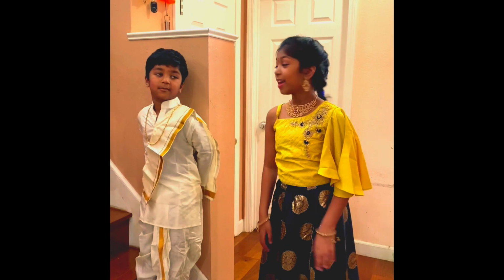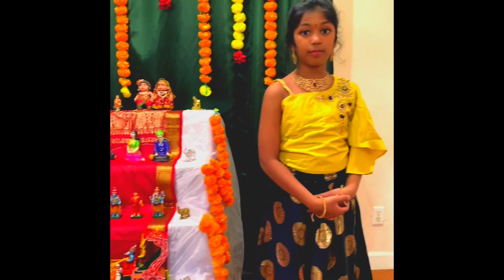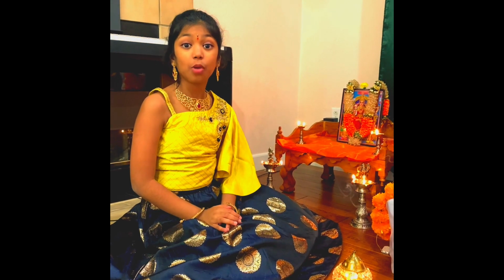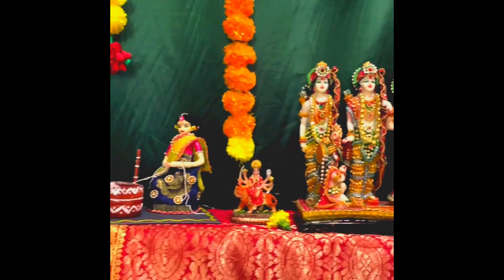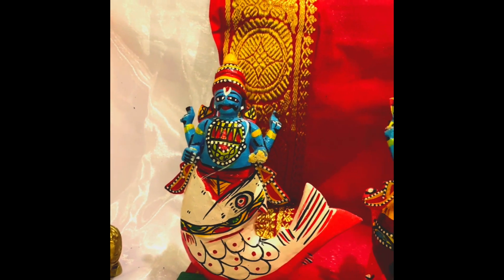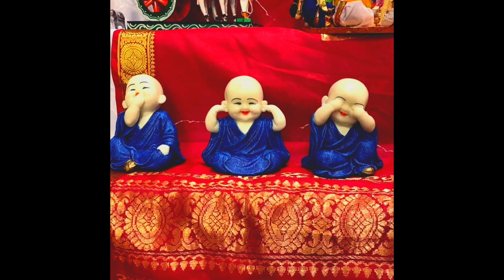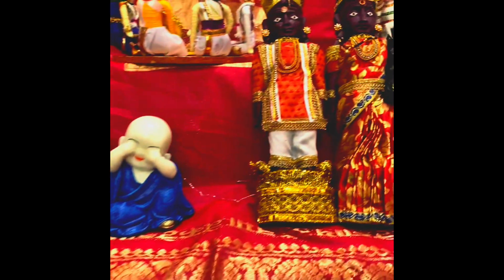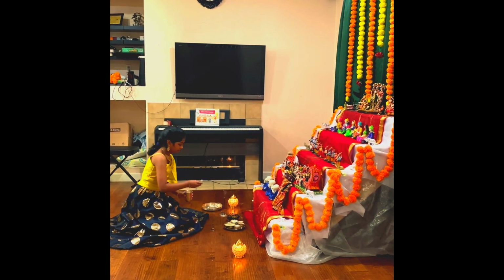Dussehra special Bommala Koluvu by (Bay Area Buddolu)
Hello Everyone, Today we have uploaded Bommala koluvu video which also called as "Golu".